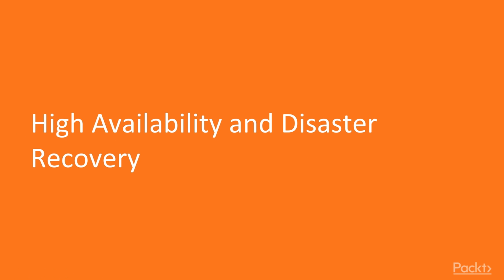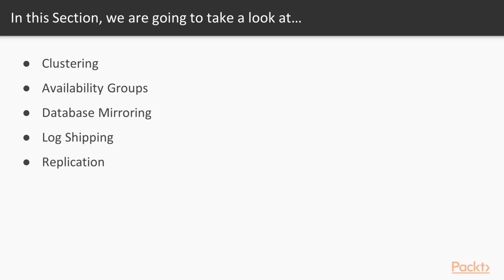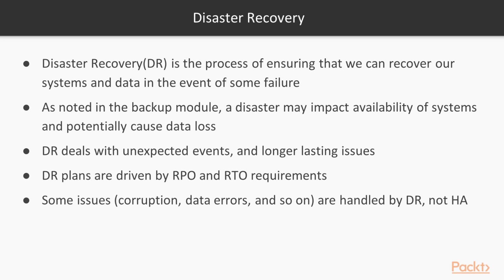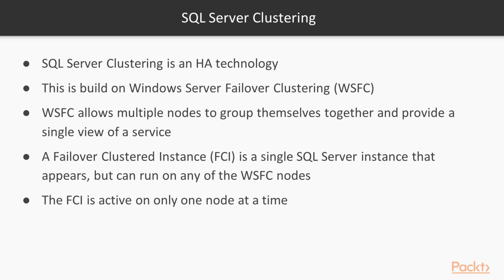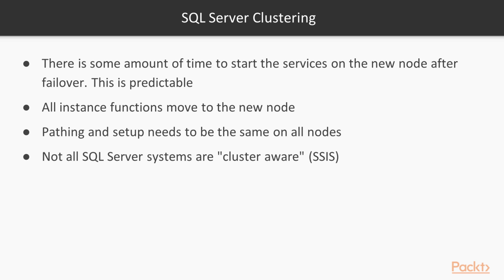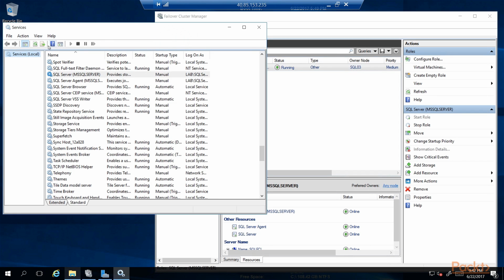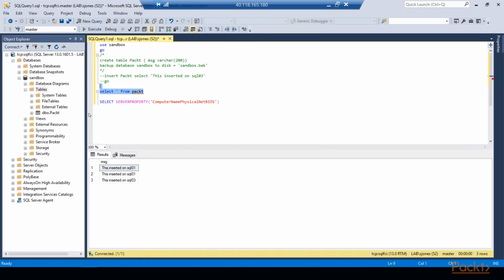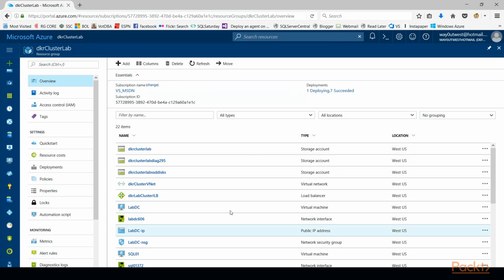SQL Server 2016 - Maintenance & Automation : High Availability and Disaster Recovery | packtpub.com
In this section, we’ll take a look at the high availability and disaster recovery aspects of SQL Server. First, we’ll go through clustering and learn how to configure a cluster and how to failover a cluster. Then, we’ll look at availability groups and learn how to administer an availability group. Next, we’ll cover database mirroring and learn how to setup database mirroring. Later, we’ll understand what log shipping is and learn how to setup log shipping between two different instances. Finally, we’ll take a look at replication and understand how to configure transactional replication between two databases.
• Clustering
• Availability Groups
• Database Mirroring
• Log Shipping
• Replication